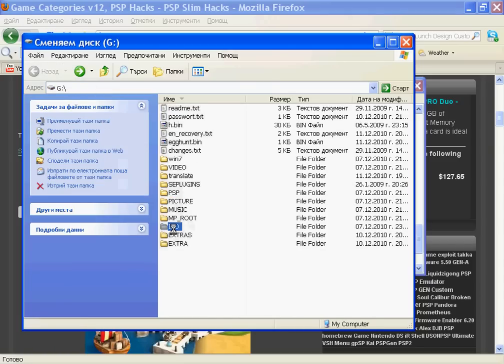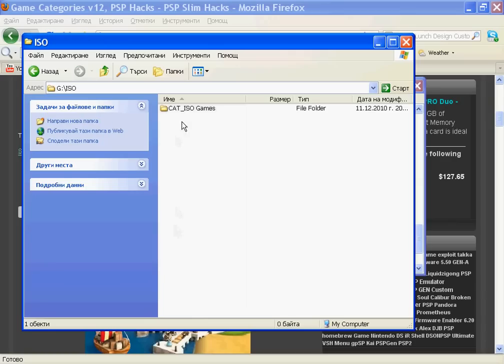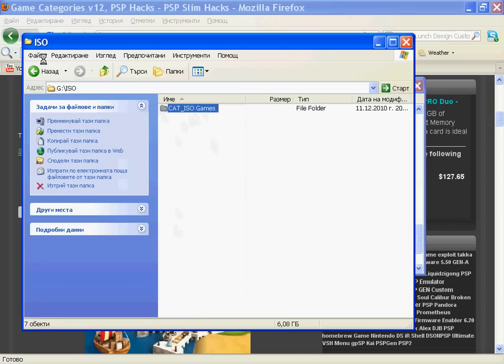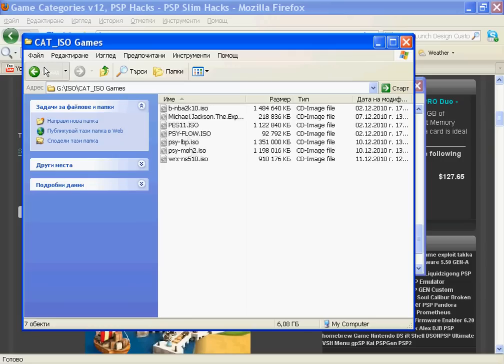How to make a categories on PSP games!!! *CFW Needed* *HD*